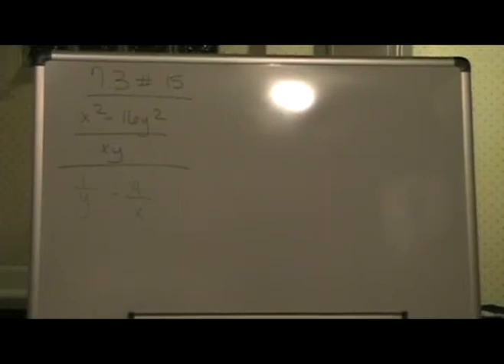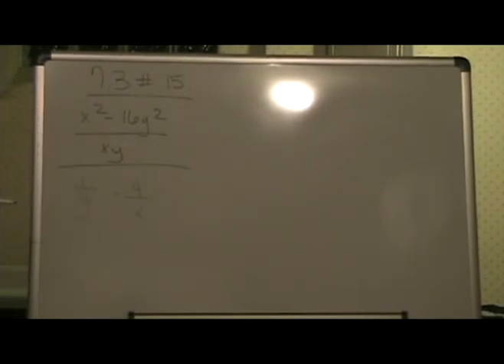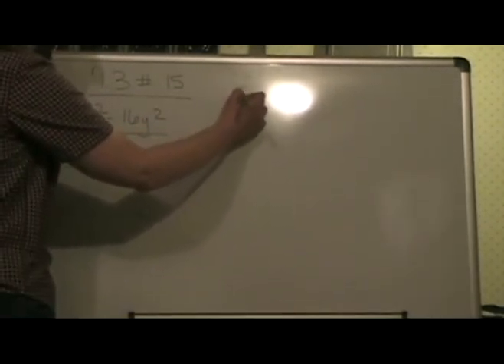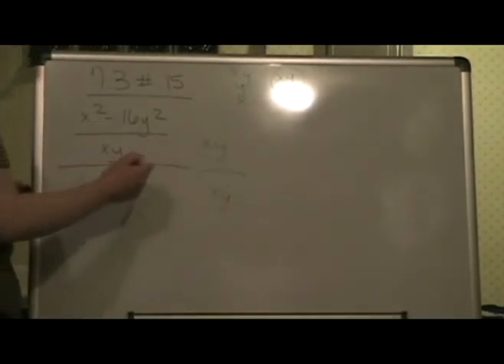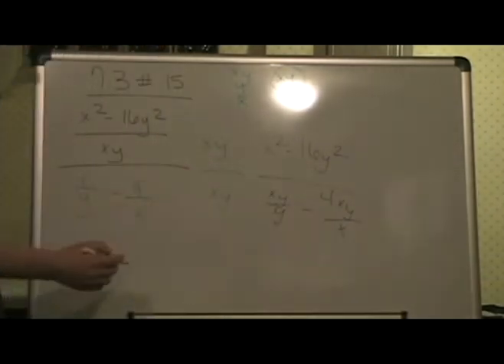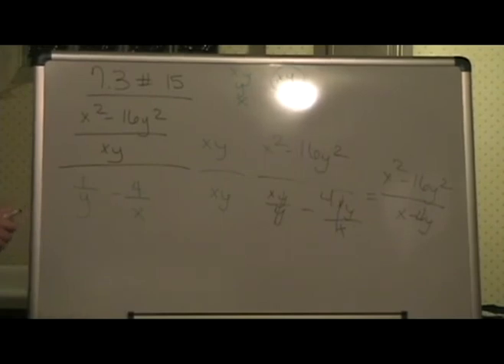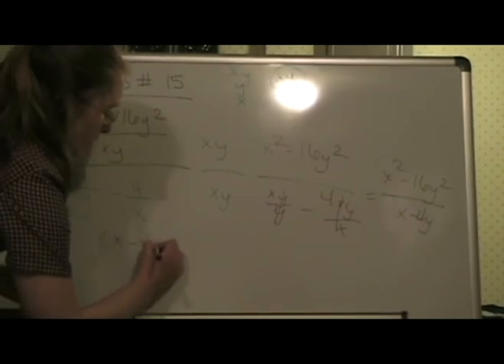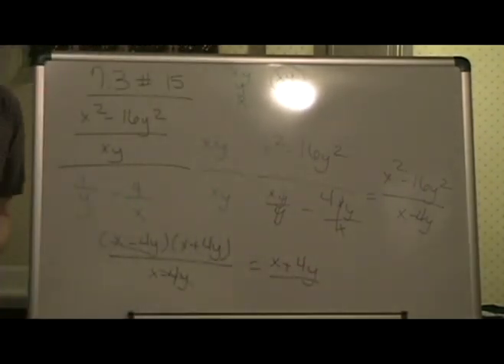Complex Fractions - Method 2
Example problem for my class on simplifying complex fraction (method 2).